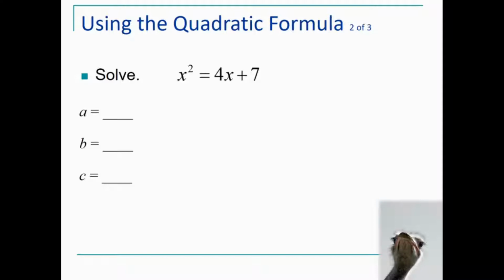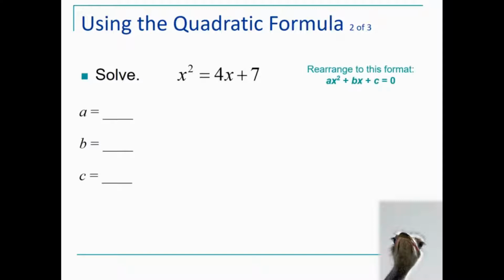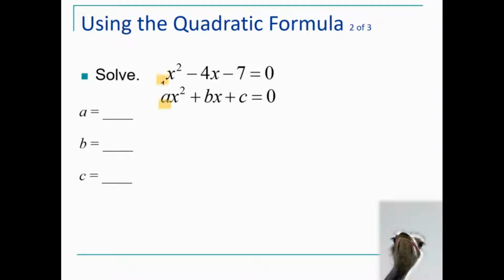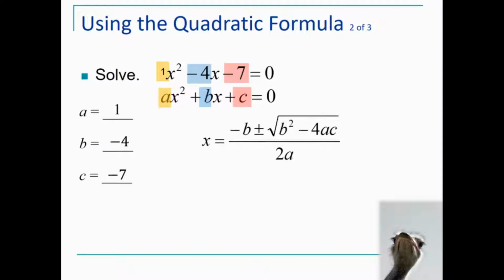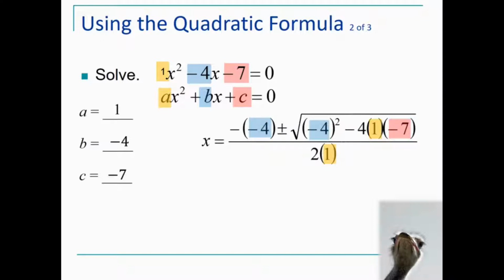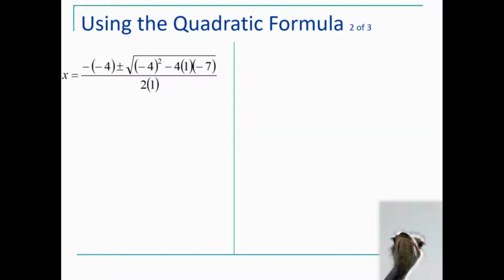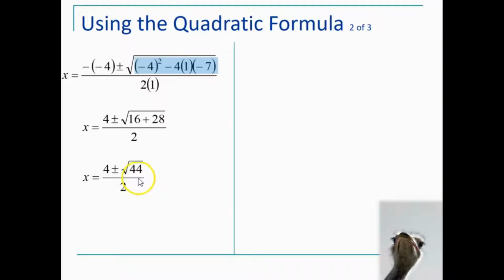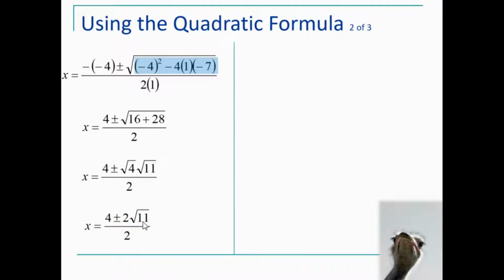Quadratic Formulas and Standard Form of Quadratic Equation - Elementary Algebra*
Learn about the standard form of the quadratic equation.